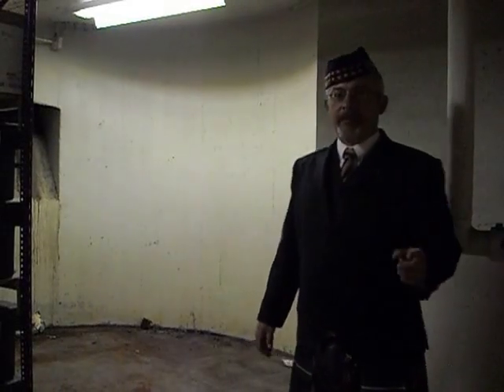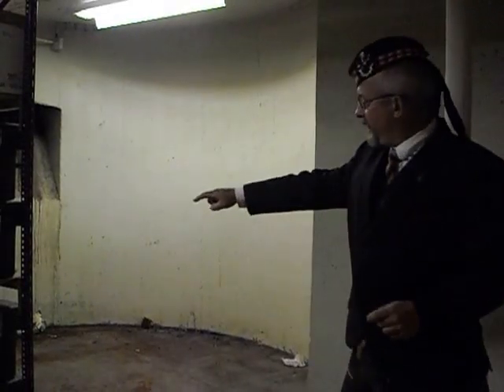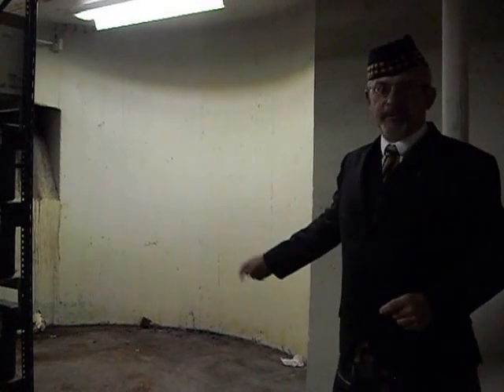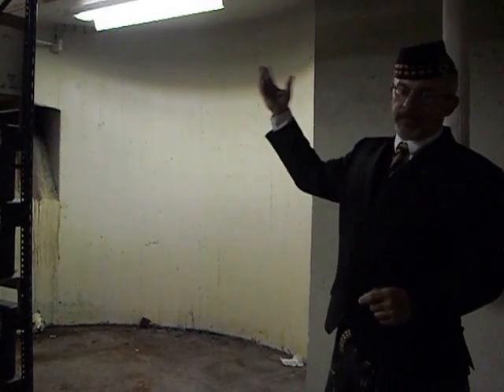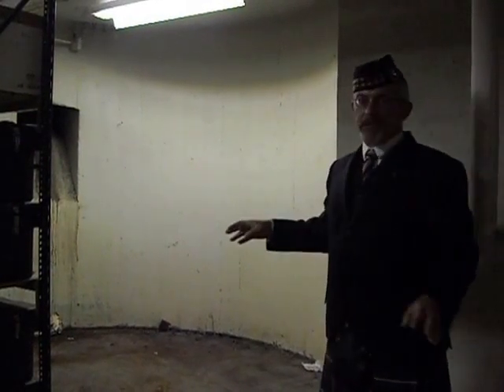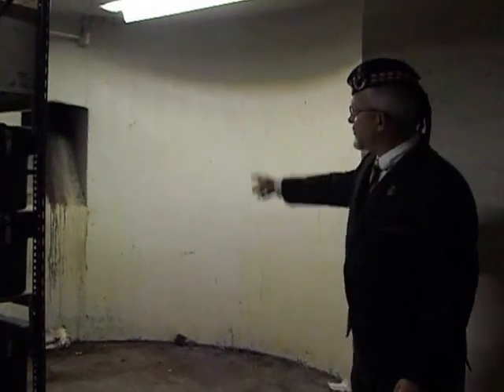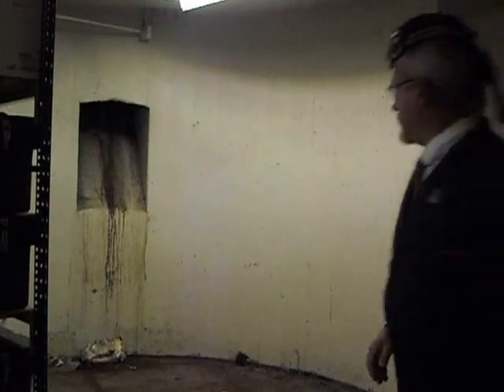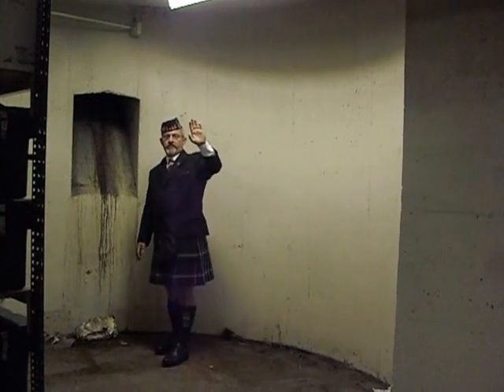part eighteen the coal bunker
Bit of a design failure here - the coal bunker is subject to 'damp'.